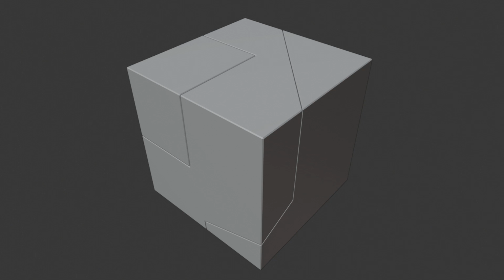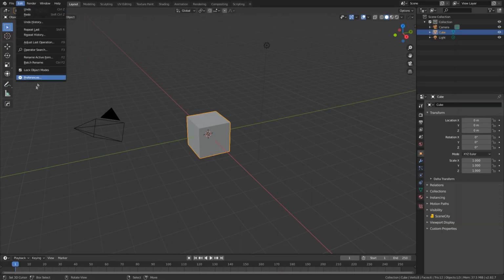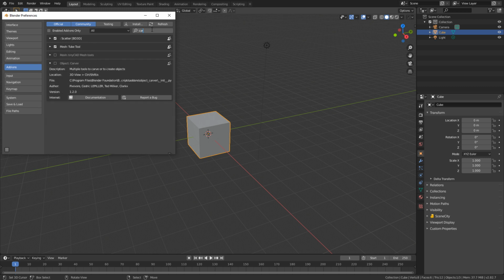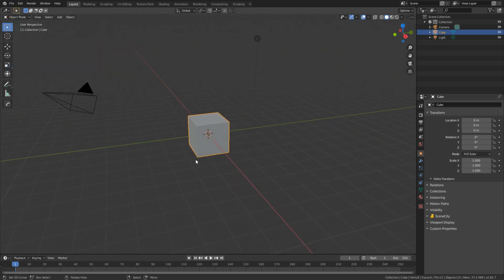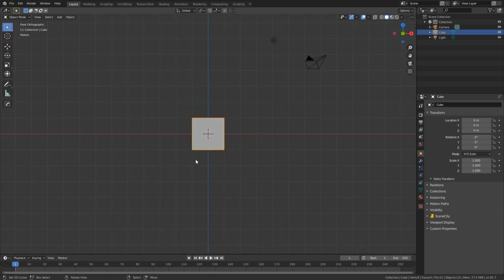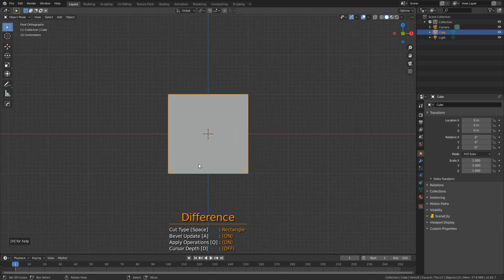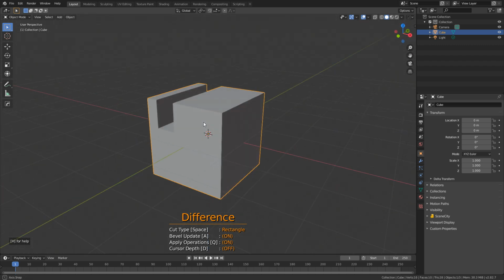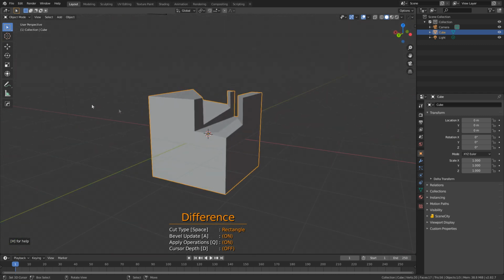Free Blender addon Carver Review - Simple Hard Ops?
This is a free Blender addon that comes with Blender 2.8. It is a cheap mans Hard Ops? no, nothing compares itself to Hard Ops, but still, it is just those simple features are here.